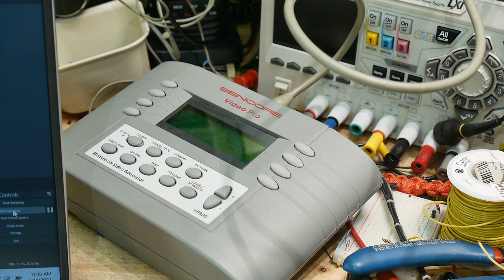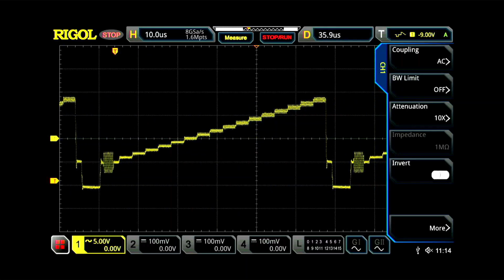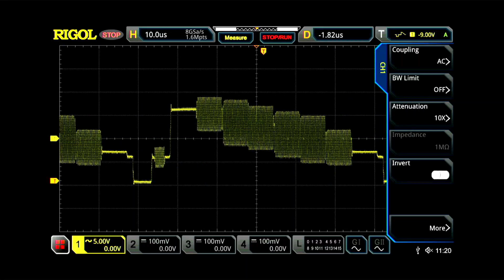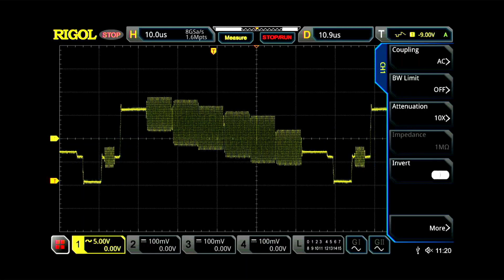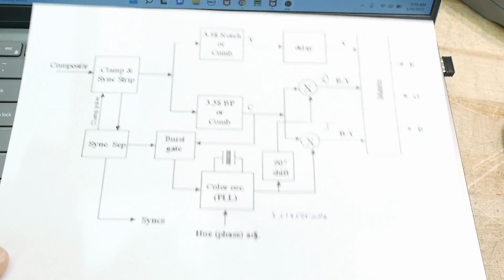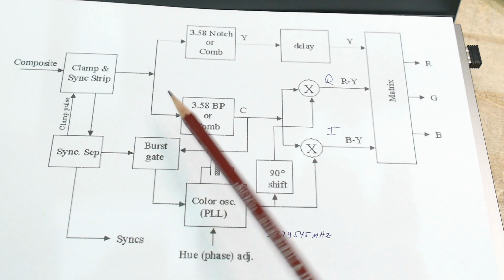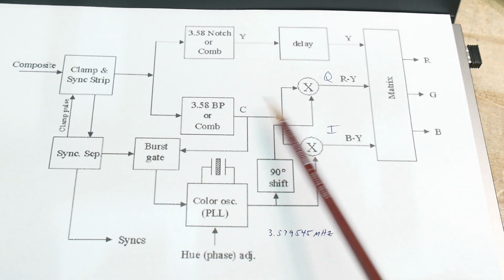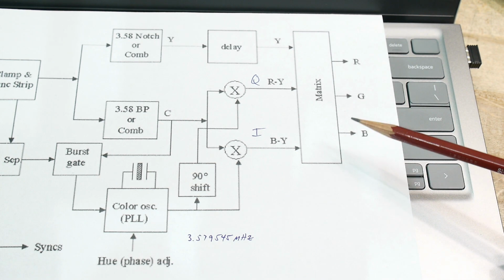#1168 Sencore VP300 NTSC Display Format (part 4 of 4)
Episode 1168
Old color television was really complicated